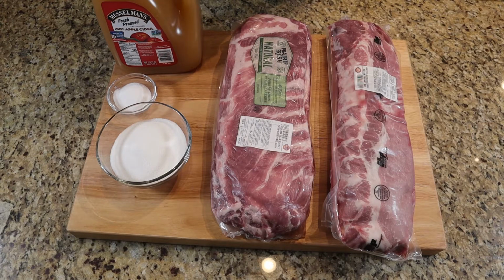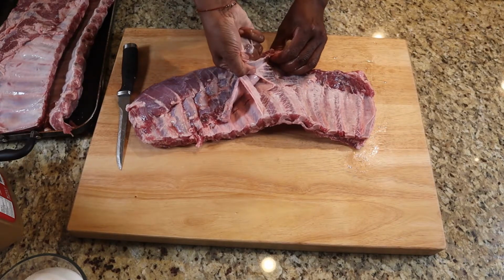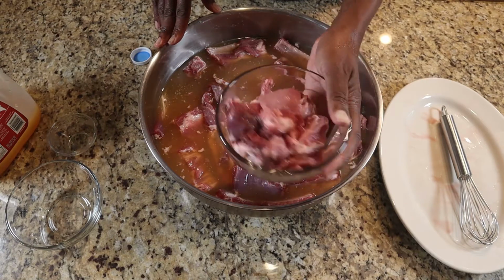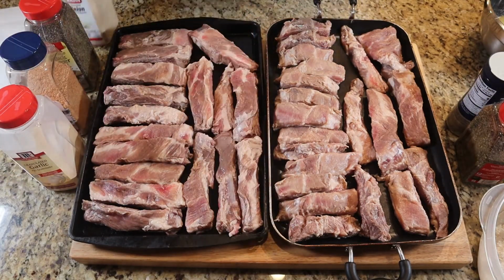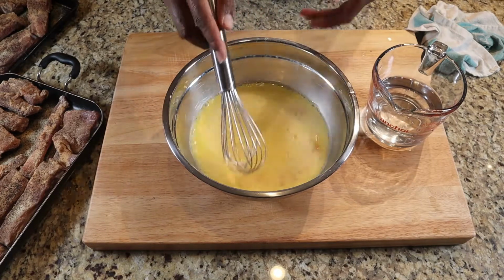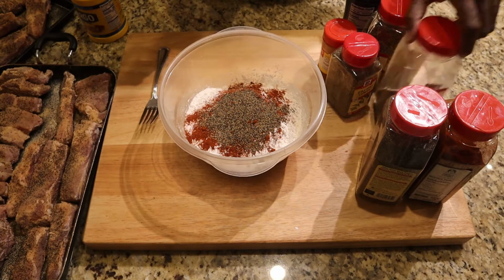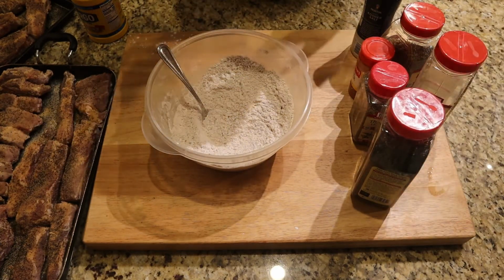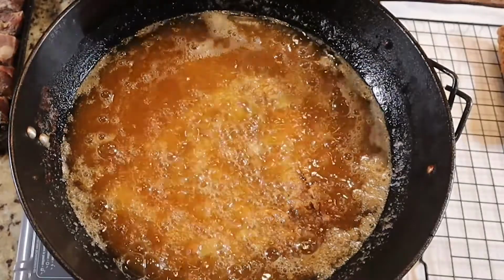Fried Ribs Are OVERRATED!!! | Ribs Should Be Grilled Not Fried.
I finally tried Fried Ribs aaaannnnnnndddddd. It wasn't all that!!! Well at least I'm leaving you with a wonderful Fried Rib video just in case you disagree with me.

Don't forget to enable the NOTIFICATION BUTTON, because you don't want to miss any future videos.